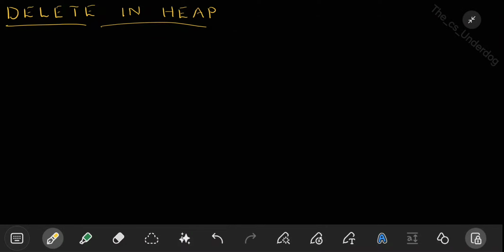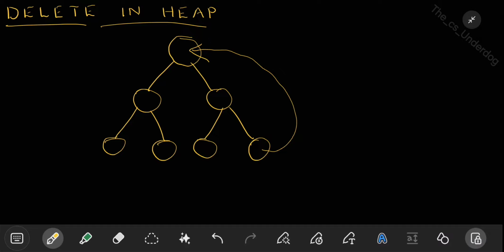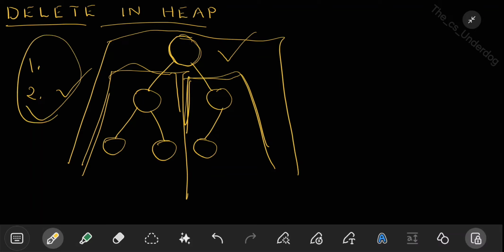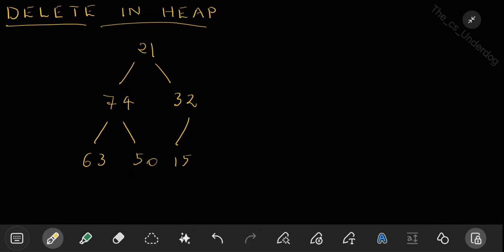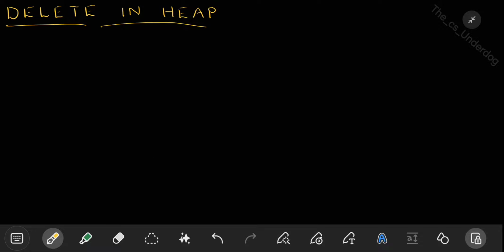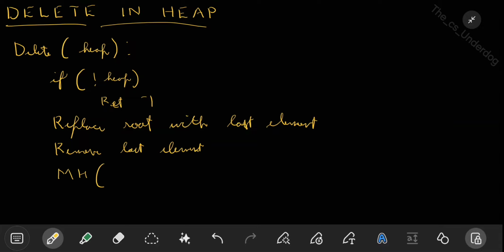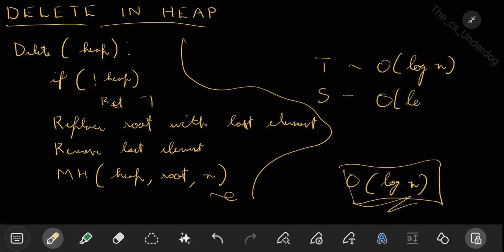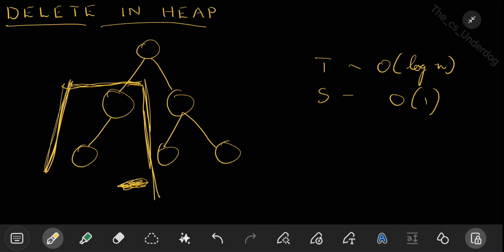Delete in Heap | Data Structures Lecture 46 | The cs Underdog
This lecture explains how to delete a node from a heap. It goes through the peculiar way of deleting a node from heap without actually removing the node to be deleted.